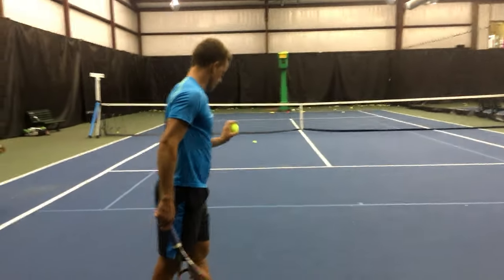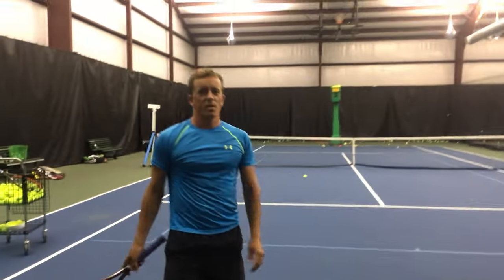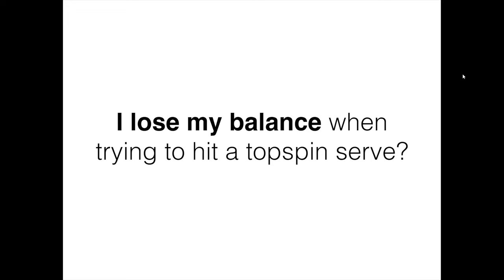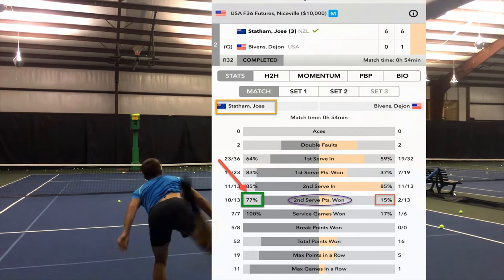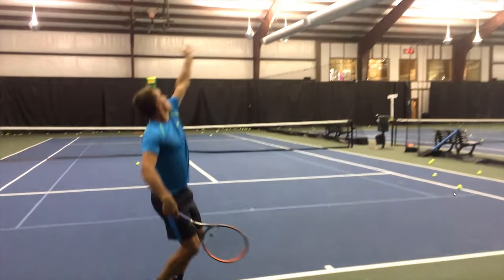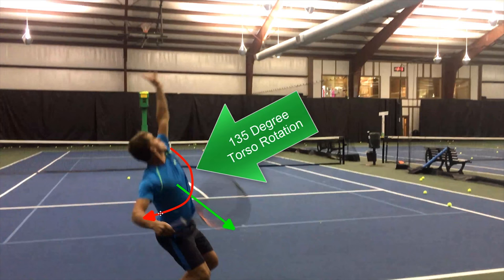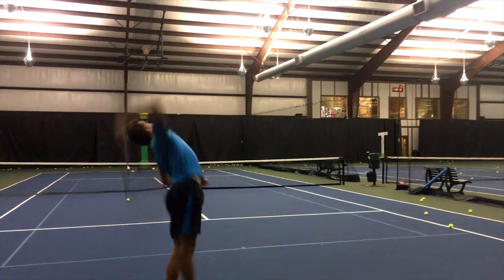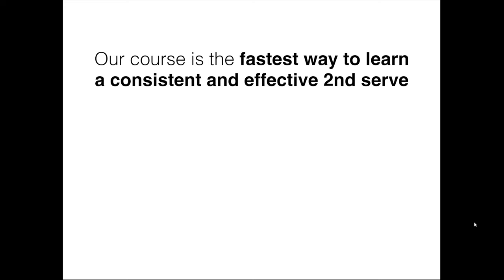Never Before Seen Kick Serve Power Tip- Tour Player Jose Statham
Check Out Second Serve Kick Serve Tip From Tour Player Jose Statham.